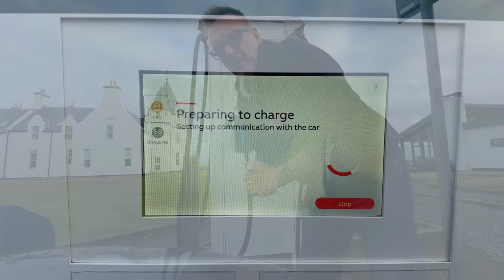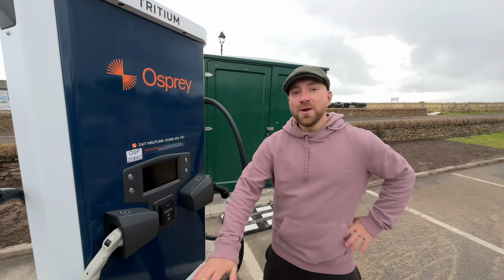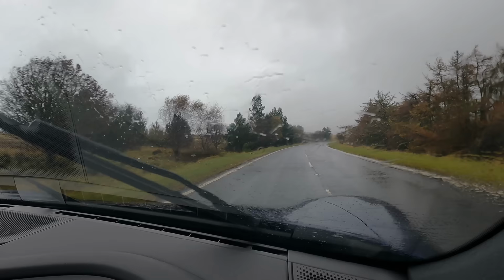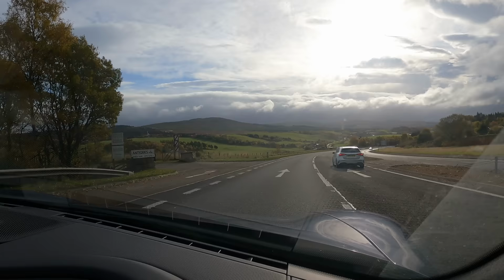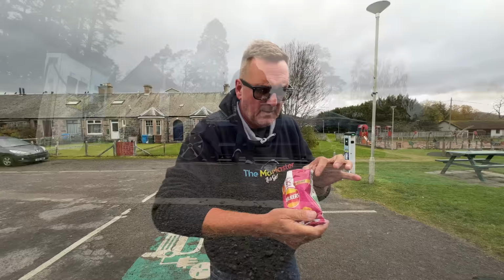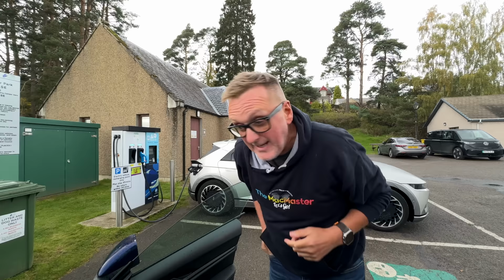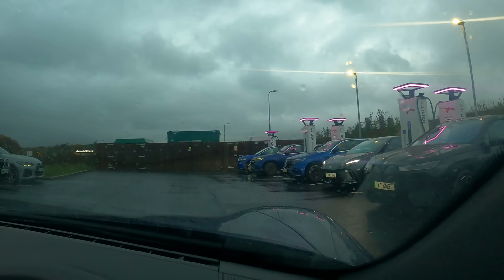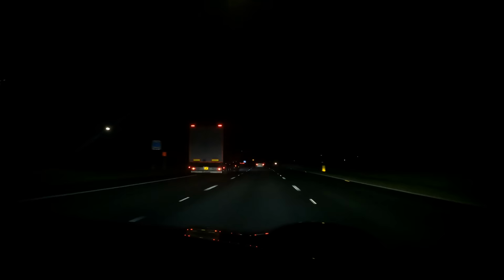This EPIC Challenge just KILLED The ELECTRIC CAR forEVer!! John O'Groats to Lands End EV vs DIESEL!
This EPIC Challenge just KILLED The ELECTRIC CAR forEVer!! John O'Groats to Lands End EV vs DIESEL! Burn in HELL EV!! In an era where we are all having Electric Cars shoved down our throats and being given no choice but to purchase and EV we thought it was time we put the Electric Vehicle to the test and show what a totally ridiculous idea it is as a mode of transport. So we set off from John O'Groats in an Electric Car and a Diesel car to see how each of them handle a long journey and also who has the least stress and financial implications. Follow the MacMaster in this EPIC journey through the UK in his Porsche Taycan Electric Car. Also head over to Geoff Buys Cars and see his experience in his Diesel BMW.